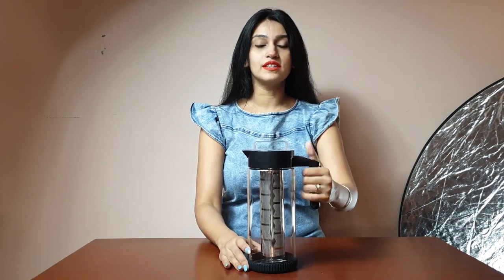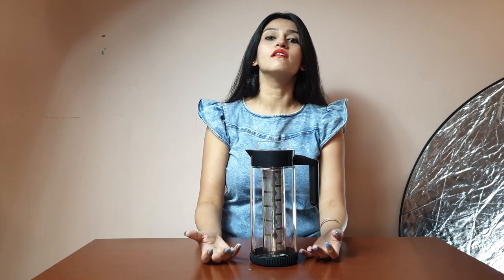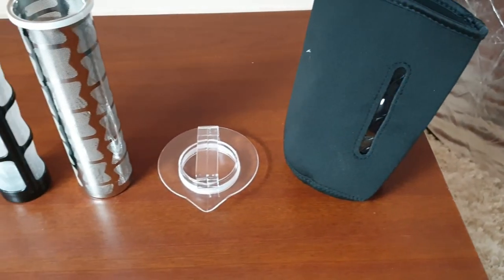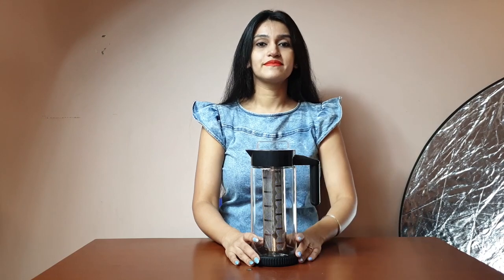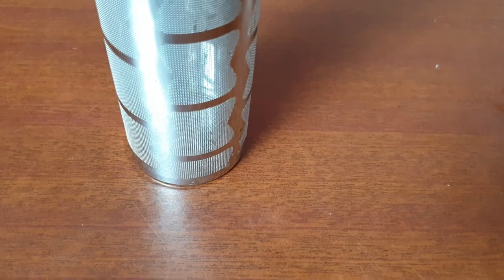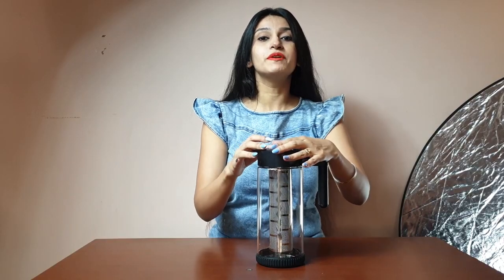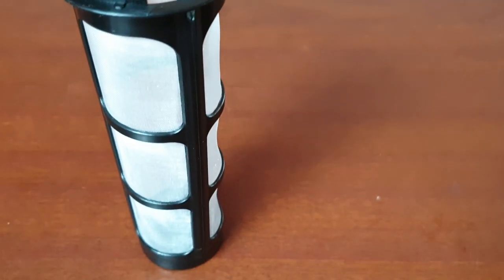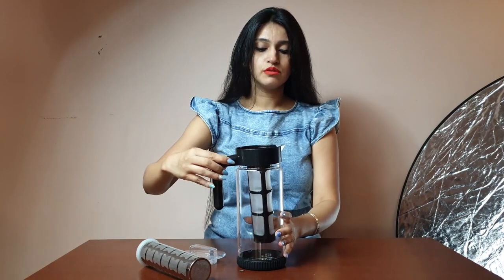How to keep body hydrated with detoxing + Water Infuser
Do you lead a healthy lifestyle?
Cut down upon sugar in your drink and start the intake of infused water. I am so happy @instacuppa has launched their new glass pitcher infuser which is perfect to brew and vegetables infused drink.
The pitcher comes with a stainless steel infuser unit for hot brews. And there is also an attachment of nylon mesh infuser unit for cold brews. Heat resistant borosilicate glass makes it ideal for hot and cold brews.
It also comes with a removable silicon base and protective nylon cover for extra safety. The pitcher without infuser can be used for serving juice and giving your dinning area a classy look.